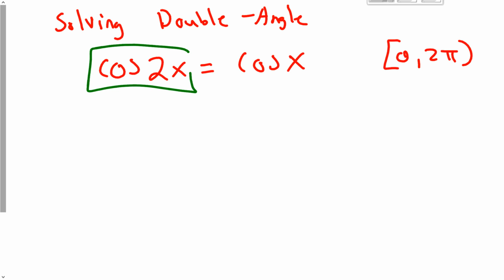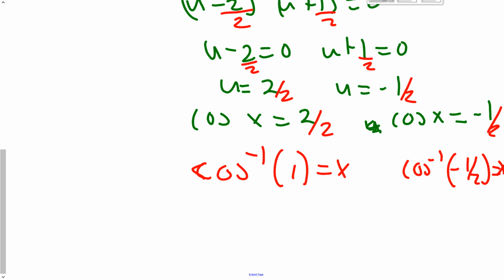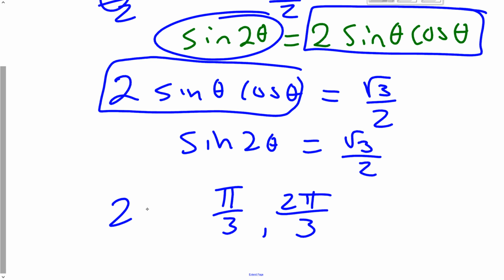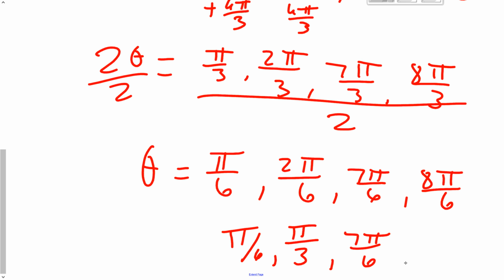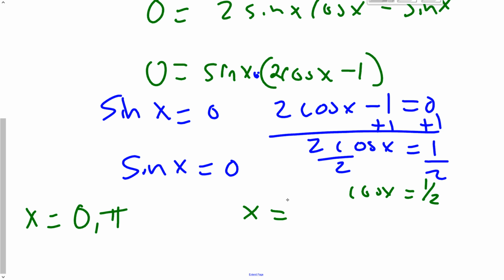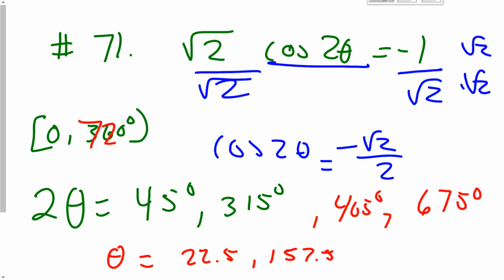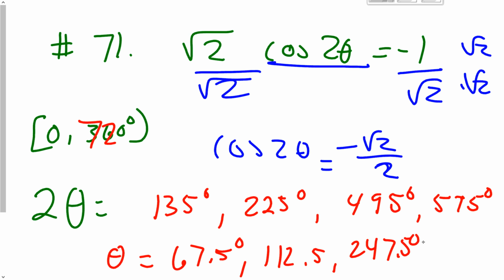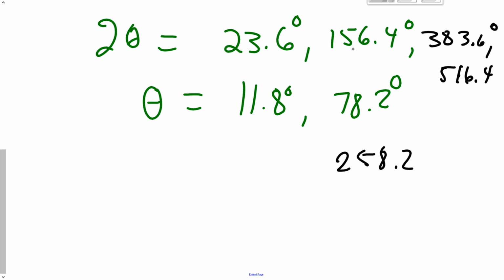PreCal Ch. 7.6 Multiple Angles